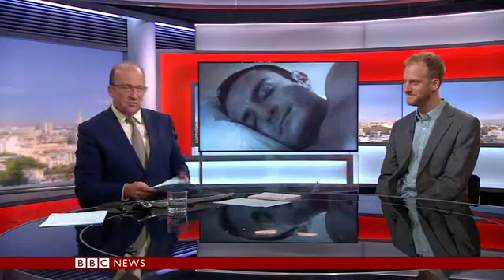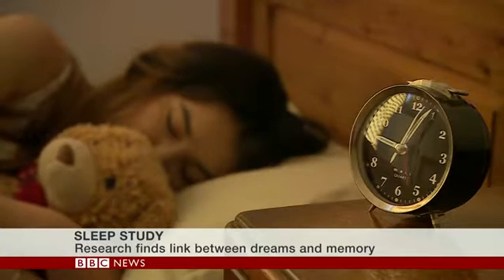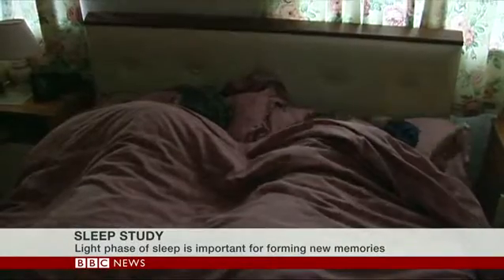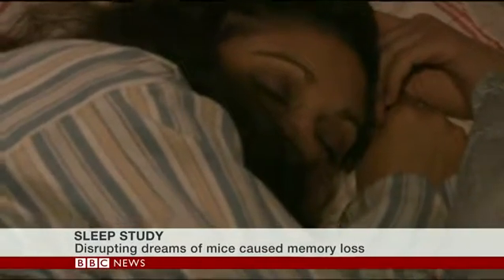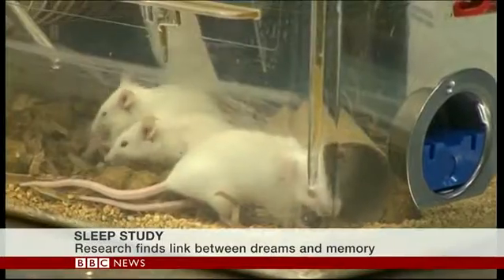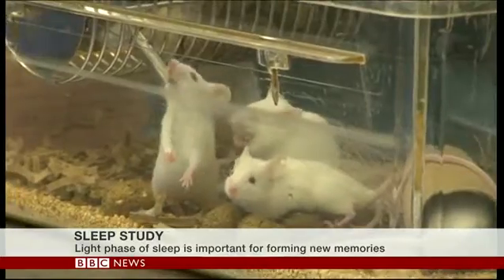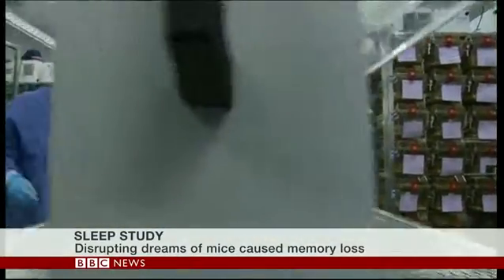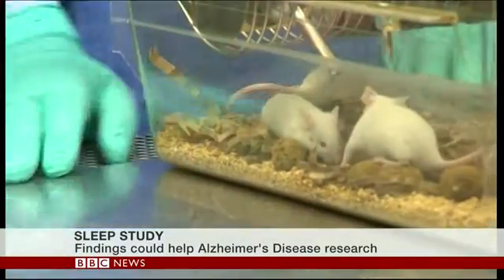REM sleep and memory - BBC World News, 13-05-2016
Live interview on 13th May 2016, featuring science reporter Dr Jonathan Webb and BBC World News presenter David Eades.